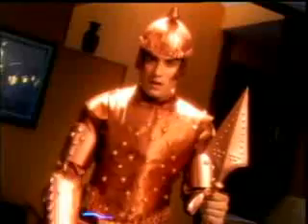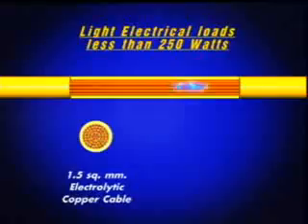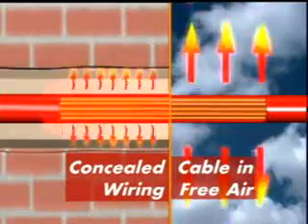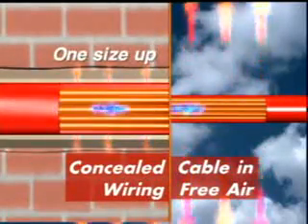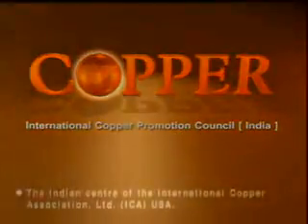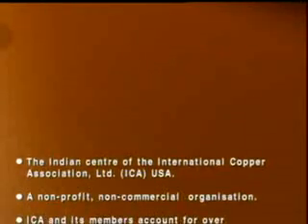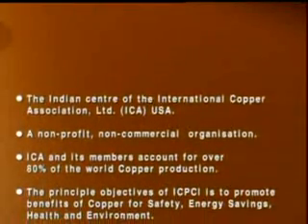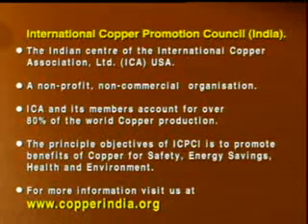House Wiring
Best House WIring Practices